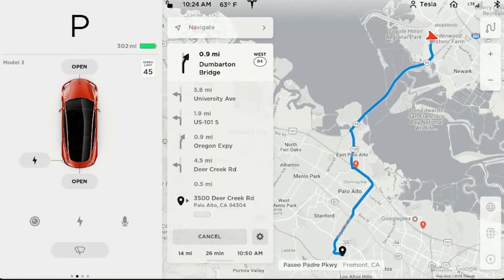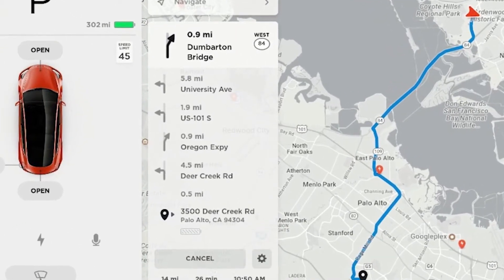Tesla 3rd Party Charging | TTN Clips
Original Post Date 2/17/20

And a link to full episode!